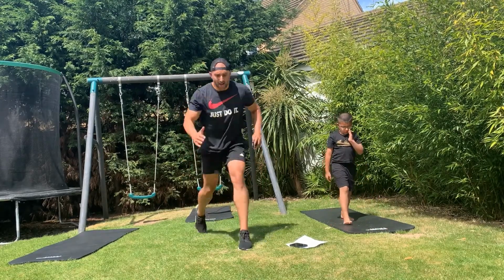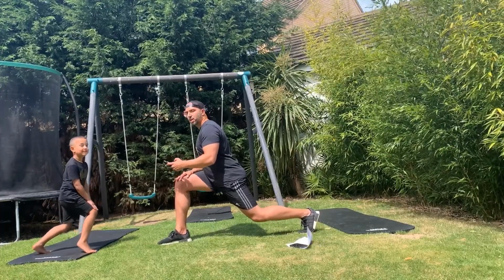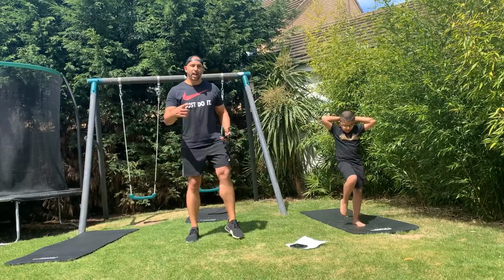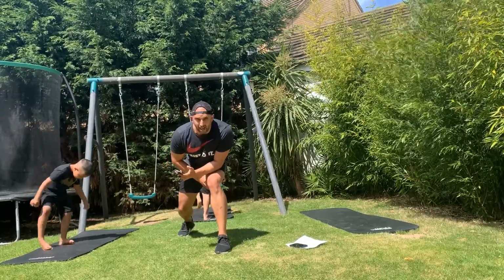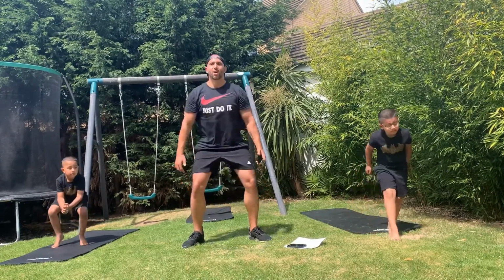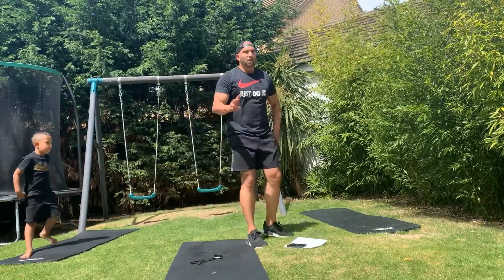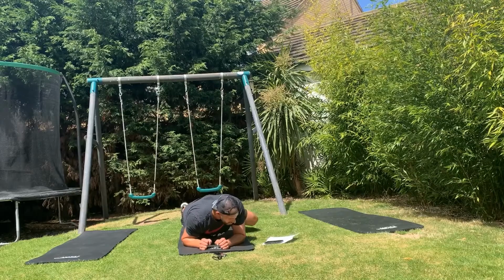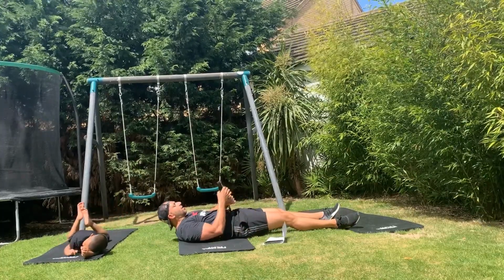Legs, Glutes & Abs - Monday 18th May